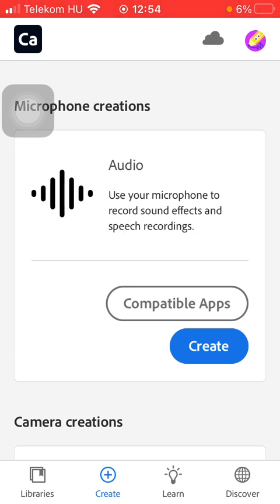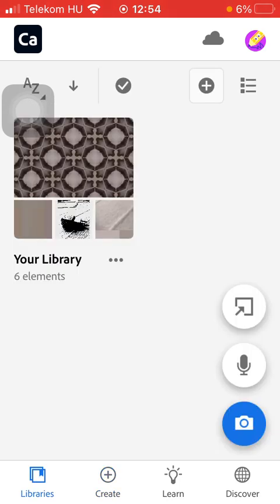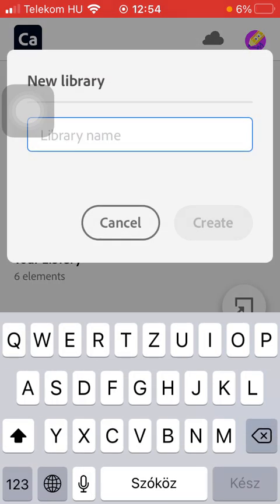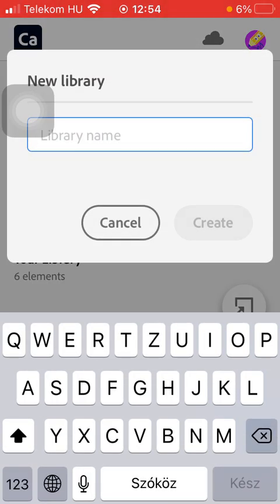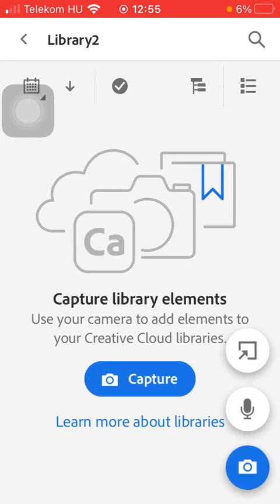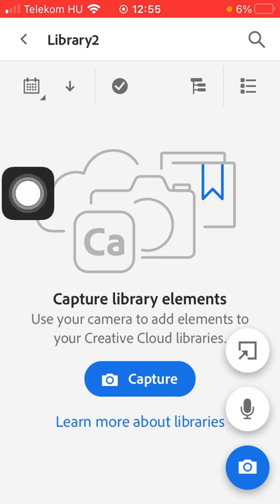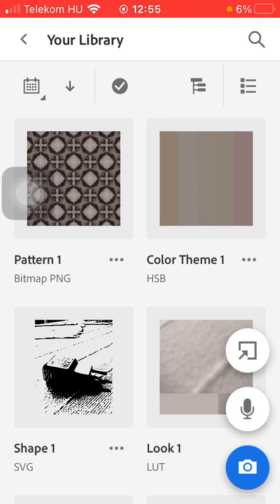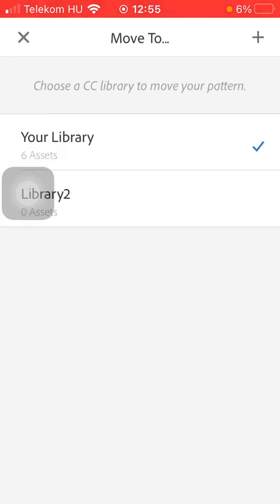How to create a new library on Adobe Capture:Illustrator?